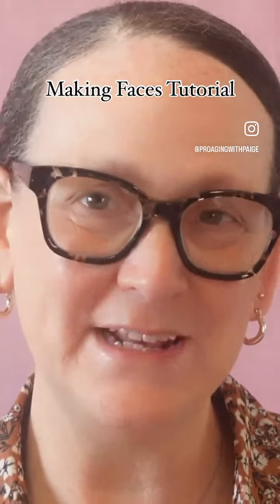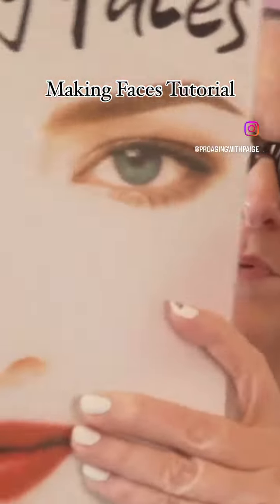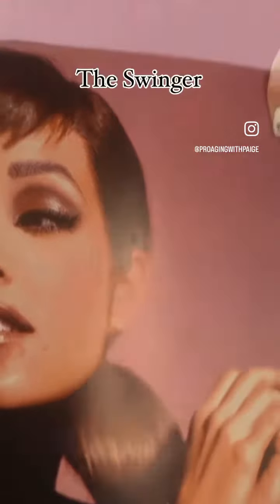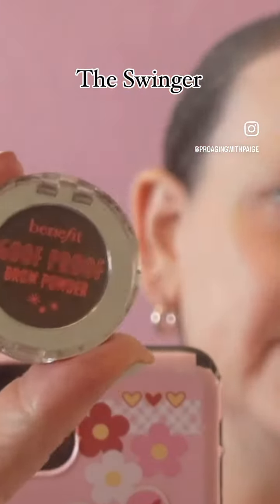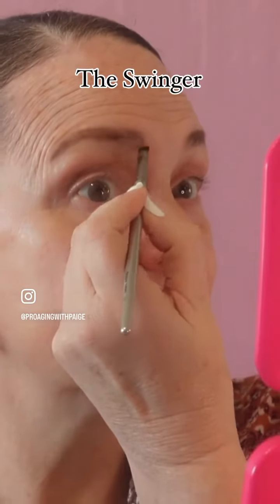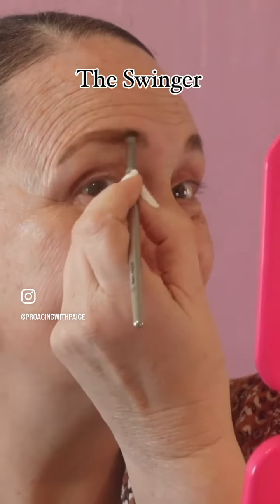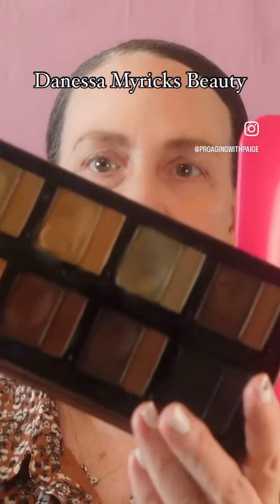Kevyn Aucoin Making Faces tutorial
Short tutorial of The Swinger look from the book Making Faces by Kevyn Aucoin